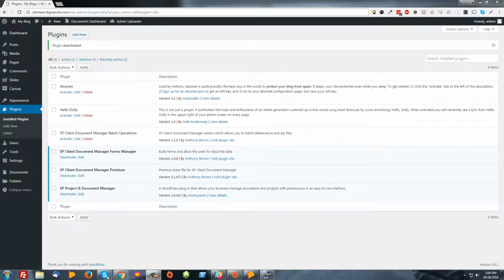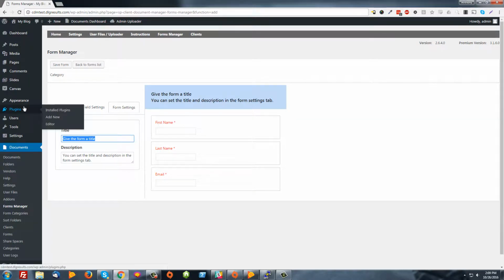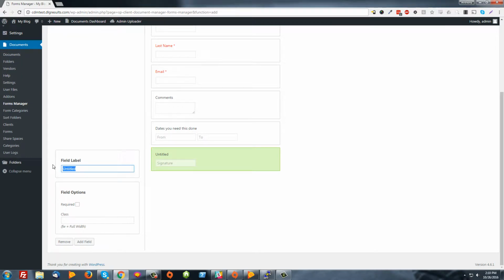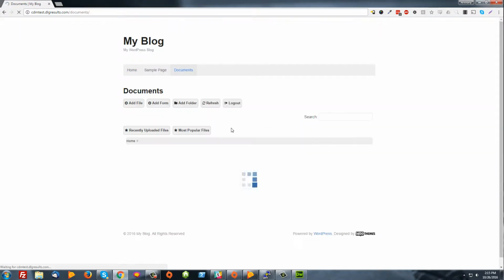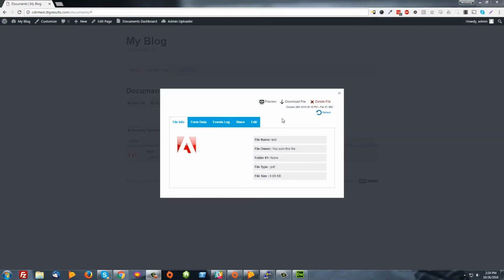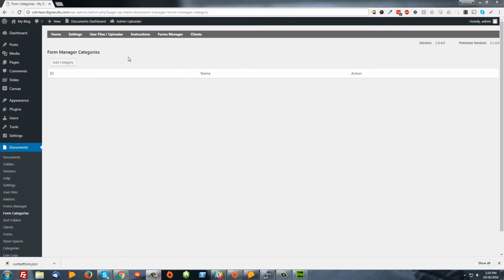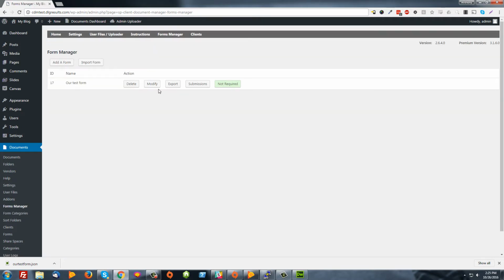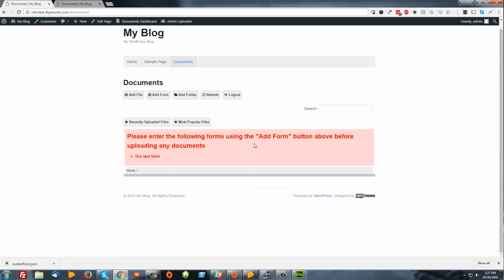Smarty Pants Plugins Form Manager Addon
This tutorial explains the features of the form manager addon for smarty document manager.